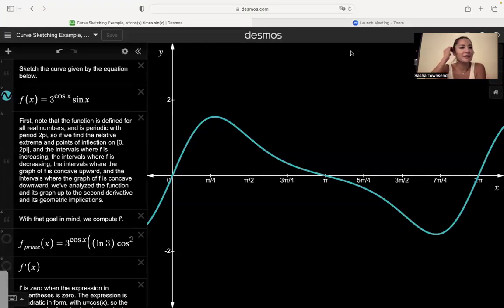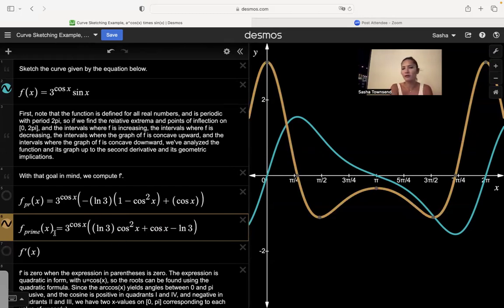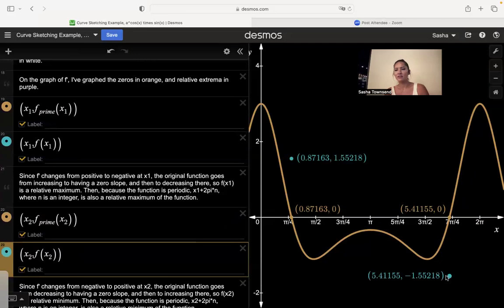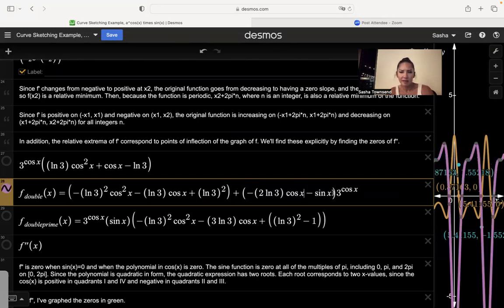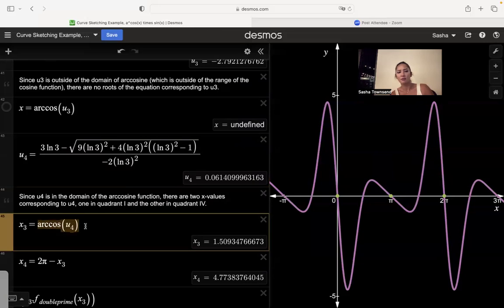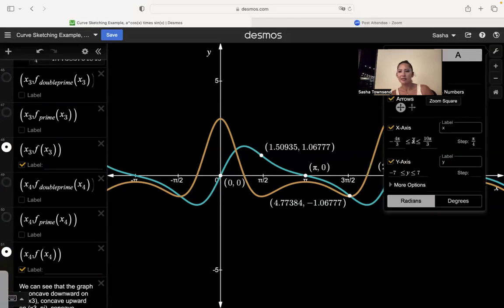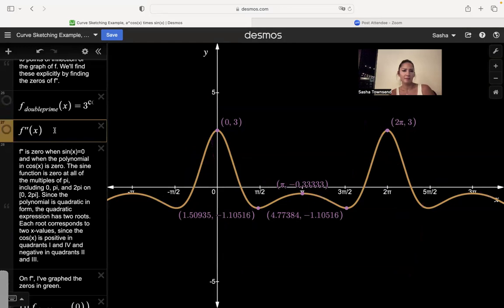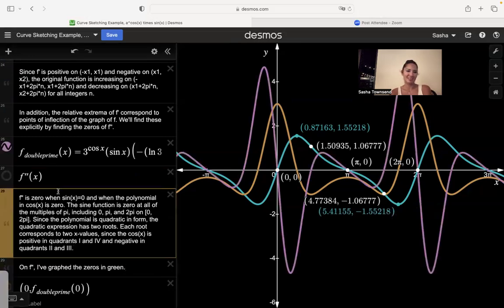5.5.5 Curve Sketching, Exponential Function times a Sinusoidal Function - Analytic Geom. & Calc. I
In this video, we sketch a pretty curve, given by f(x) = 3^(cos(x)) times sin(x). It's periodic with period 2pi, and has five points of inflection on [0, 2pi]. We sketch both the first and second derivative, and use those to infer relative extrema and points of inflection. We also find the intervals where the function is increasing, the intervals where the function is decreasing, the intervals where the graph of f is concave upward, and the intervals where the graph of f is concave downward.